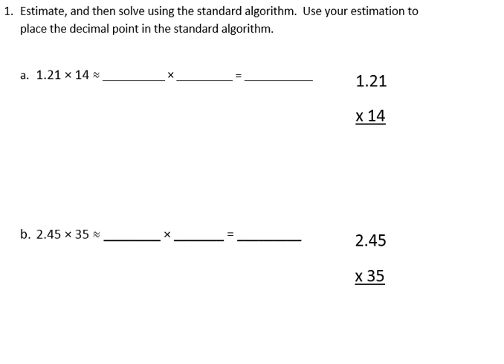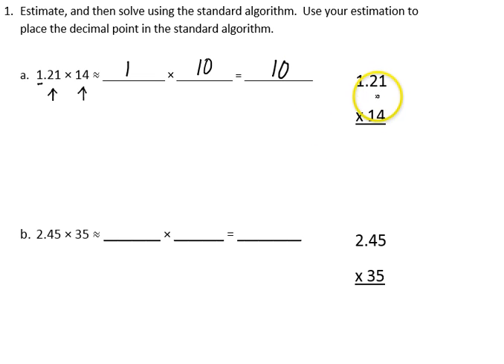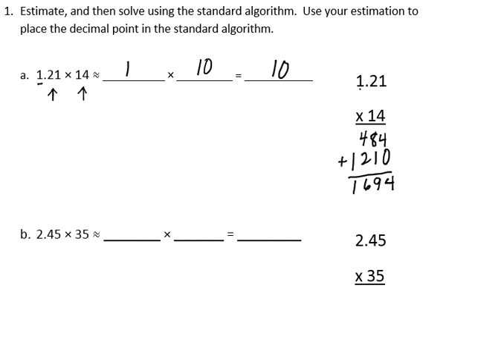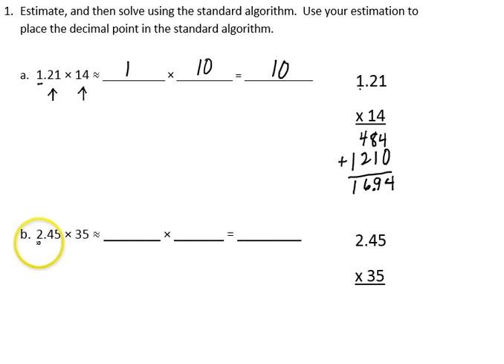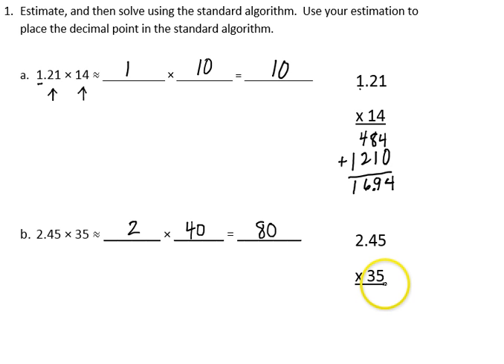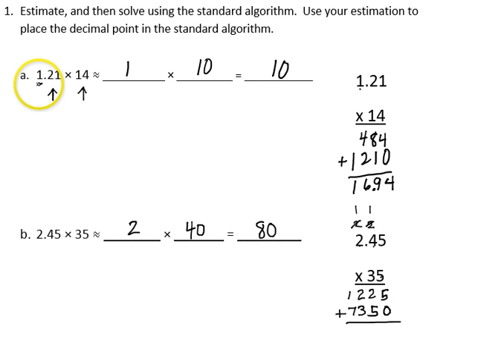G5 M2 L12 Tutorial